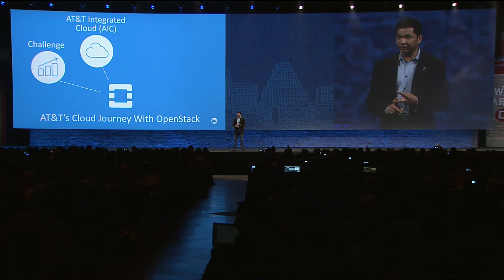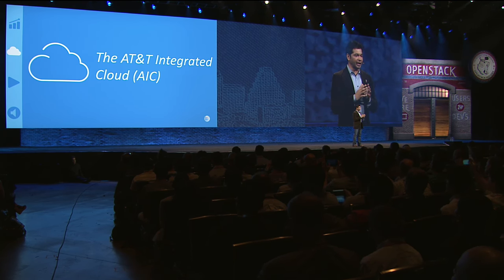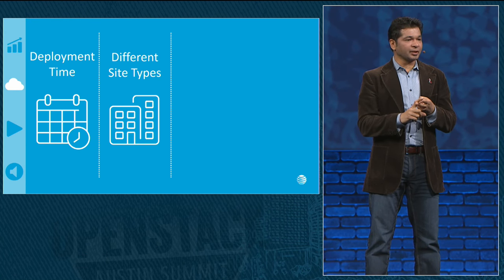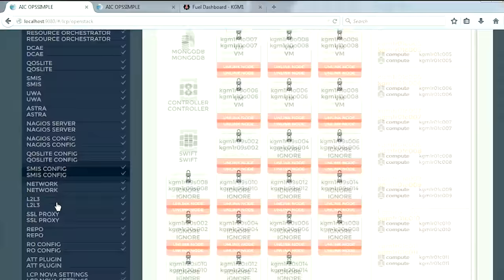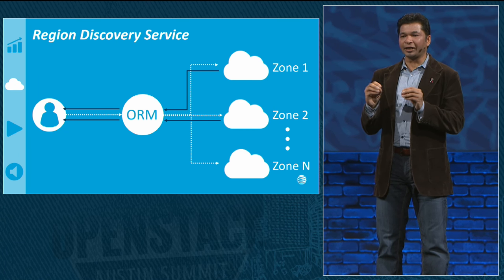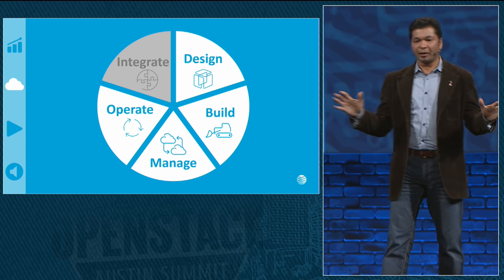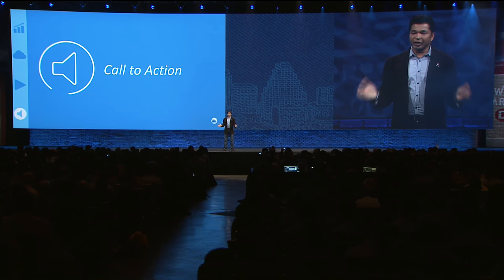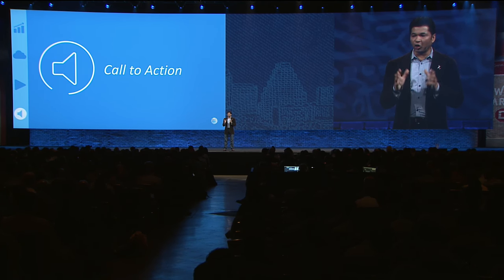AT&T's Cloud Journey with OpenStack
OpenStack + AT&T Innovation = AT&T Integrated Cloud. AT&T's network has experienced enormous growth in traffic in the last several years and the trend continues unabated. Our software defined network initiative addresses the escalating traffic demands and brings greater agility and velocity to delivering features to end customers. The underlying fabric of this software defined network is AT&T Integrated Cloud (AIC).